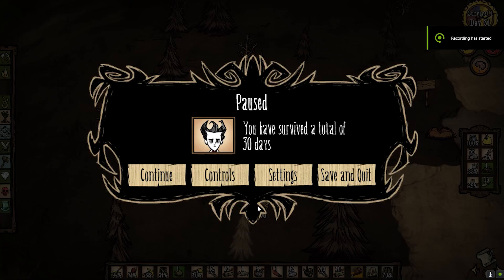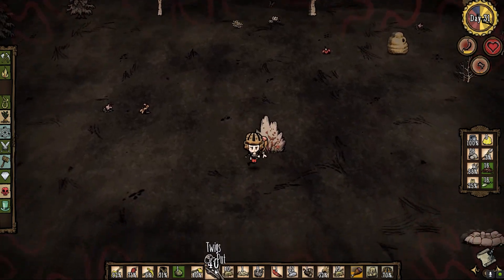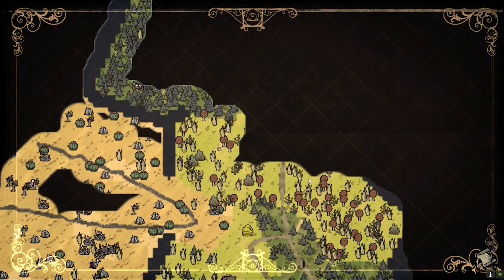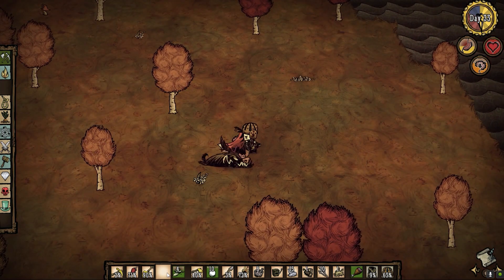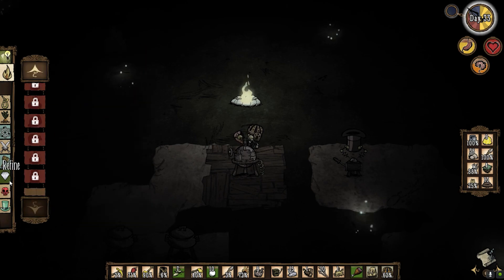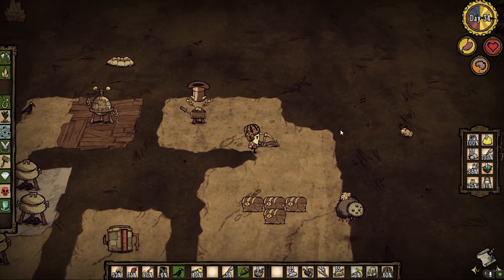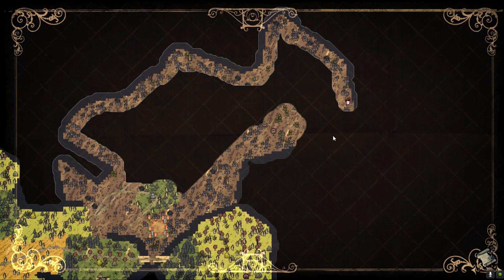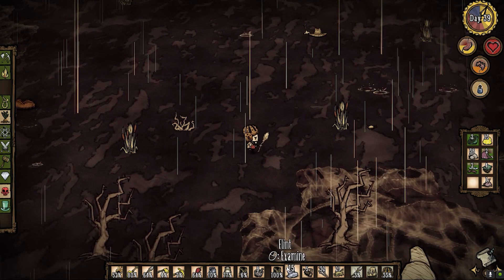Don't Starve: The Wanderer's Challenge (Episode 66)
Don't Starve is an Open World Survival Craft game created by Klei Entertainment in 2013.